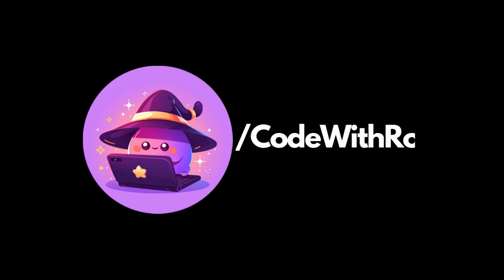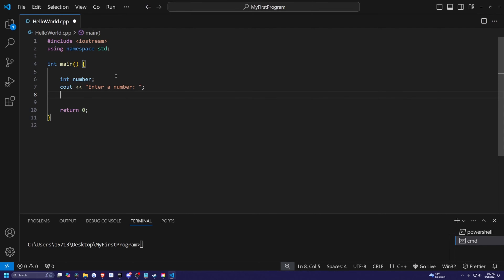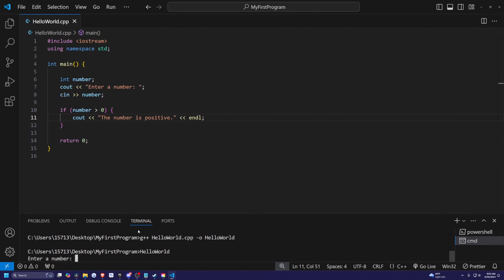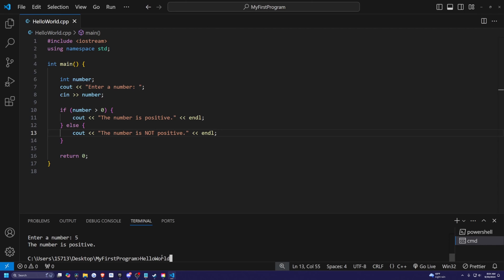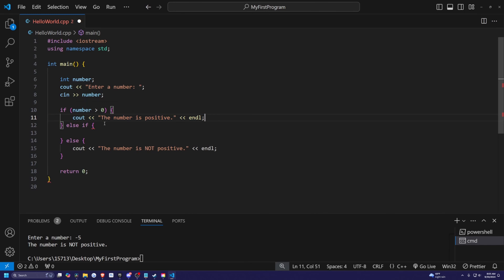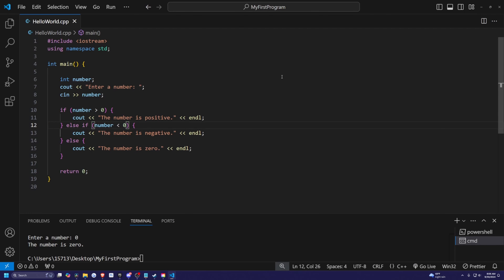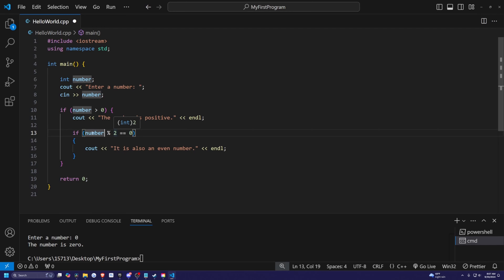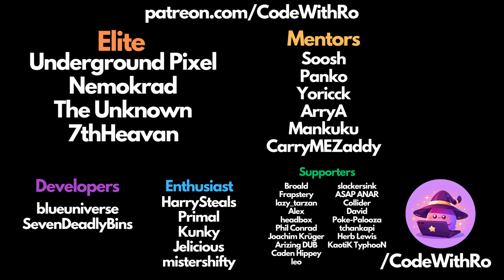C++ Conditional Statements